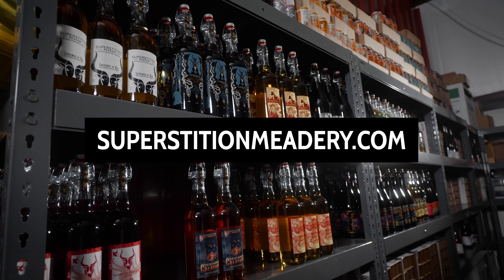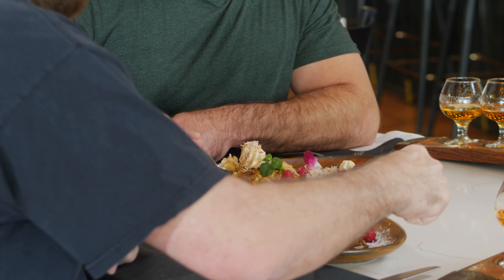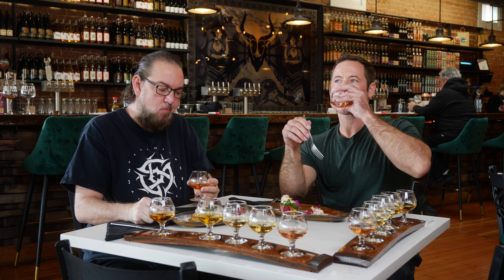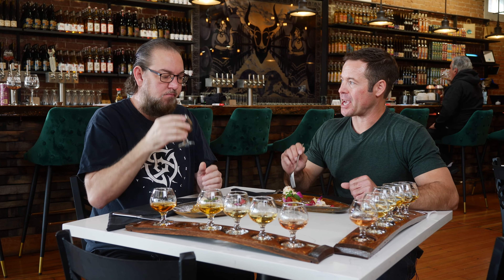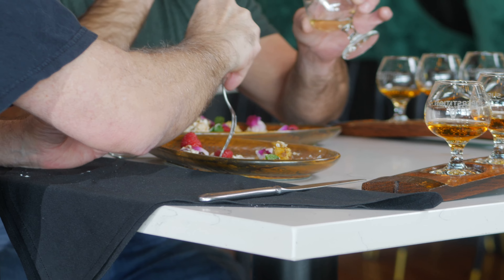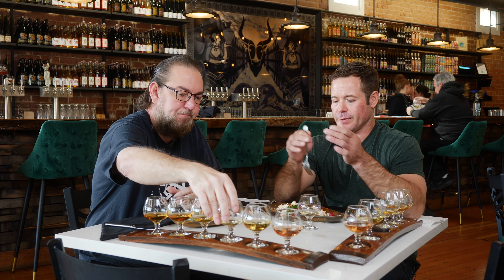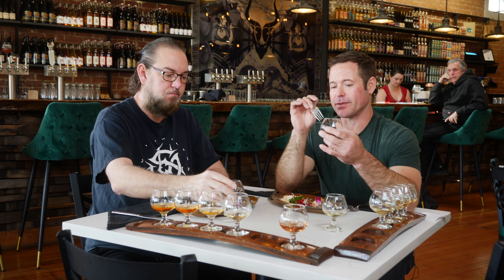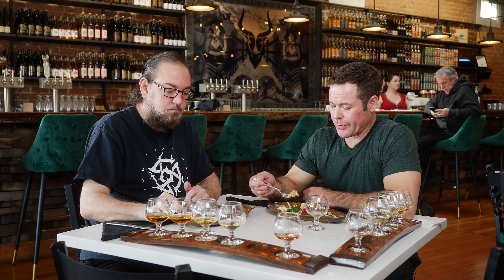Jeff and Jim Explain How to Pair and Sell Mead | Superstition Meadery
About Superstition Meadery:

We have introduced hundreds of unique meads and hard ciders since 2012.